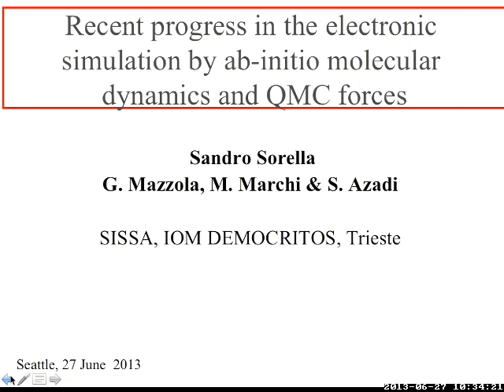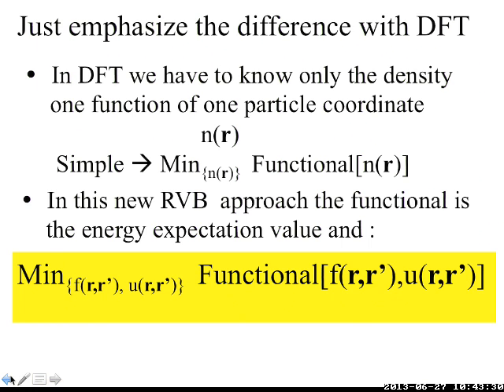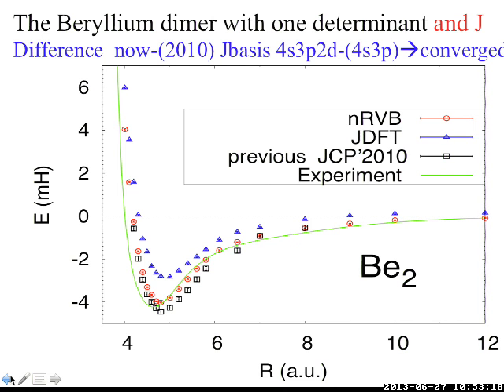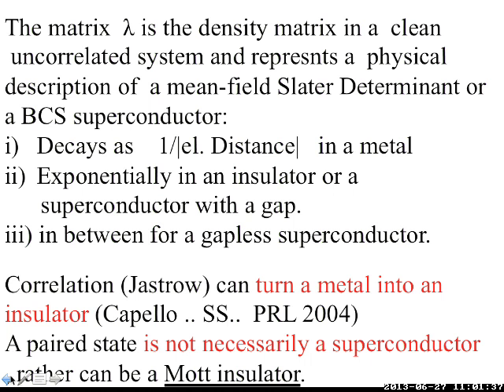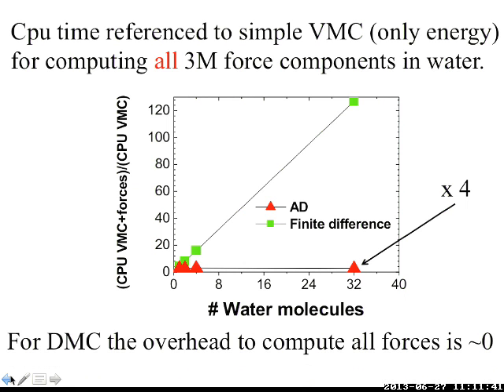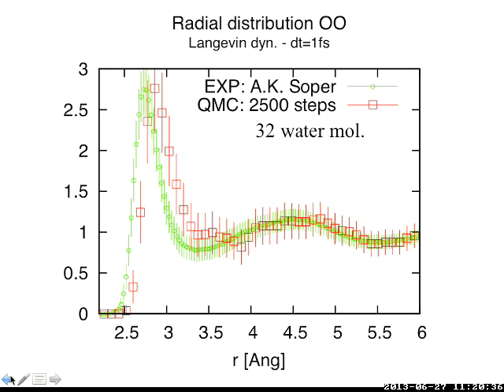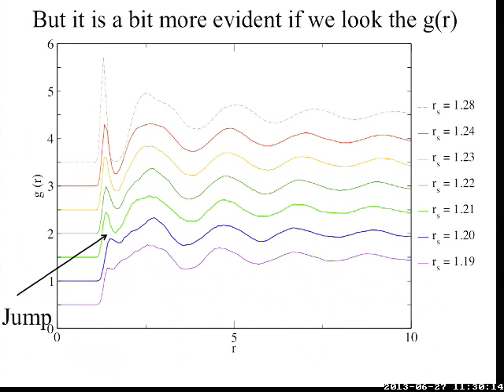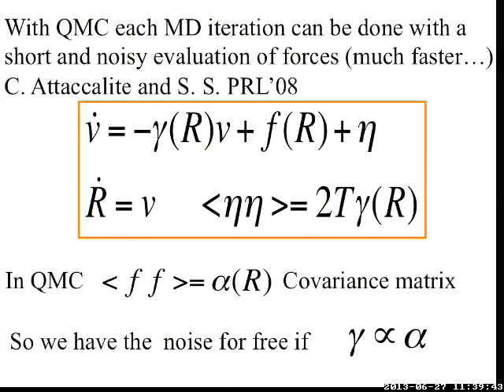INT 13-2a: Sandro Sorella, Recent progress in the electronic simulation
INT 13-2a: Sandro Sorella, Recent progress in the electronic simulation by ab-initio molecular dynamics and quantum Monte Carlo forces